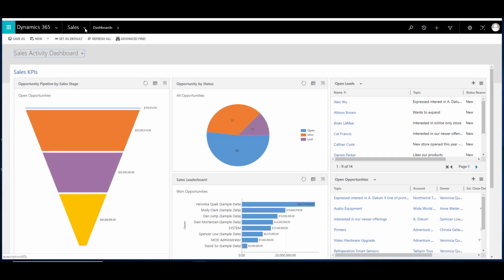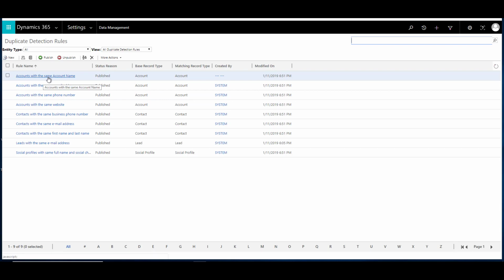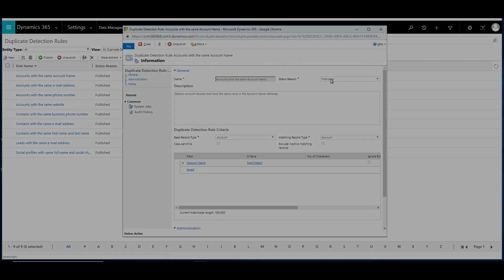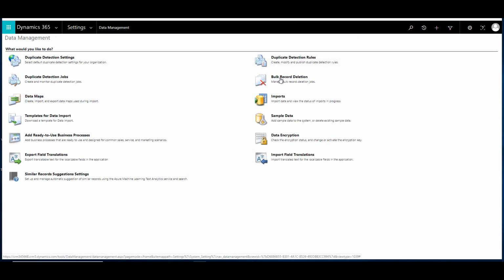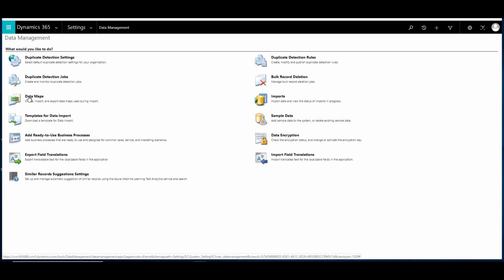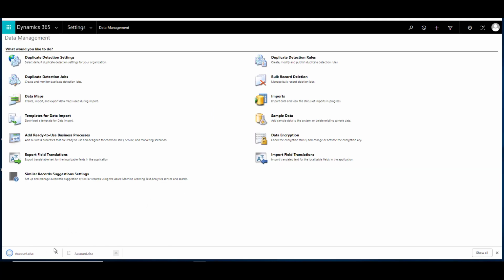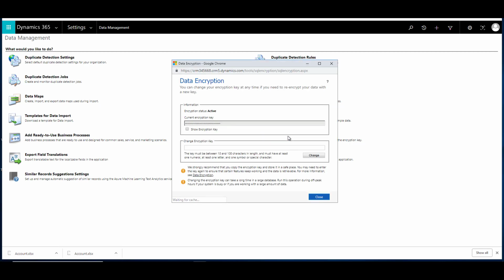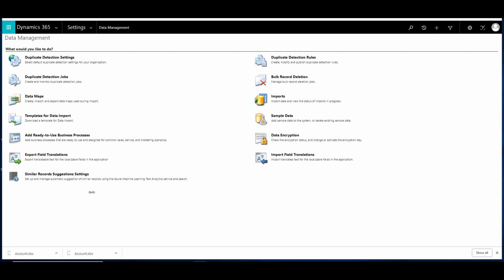Dynamics 365 - Perform Data Management Tasks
This video provides you with an overview of all the data related settings supported by Dynamics 365.